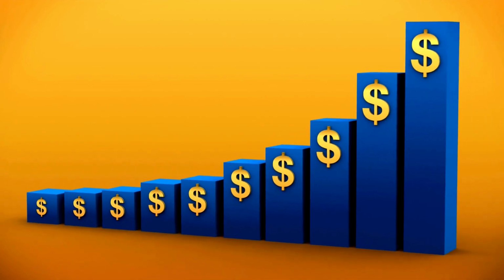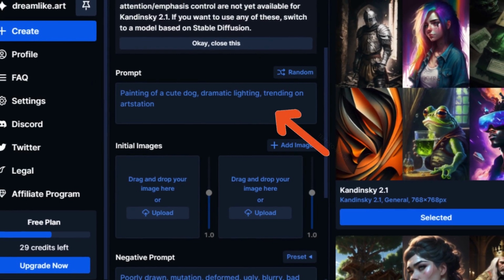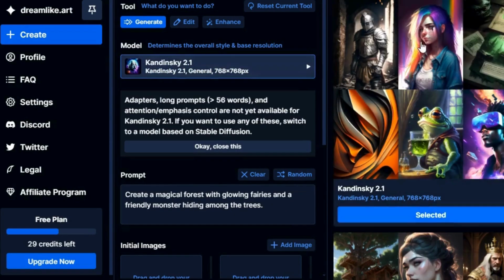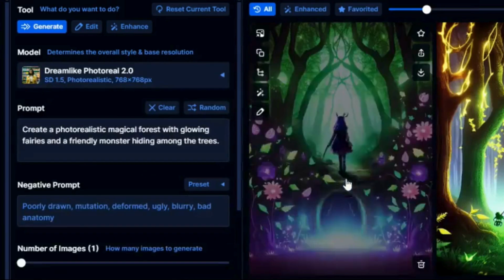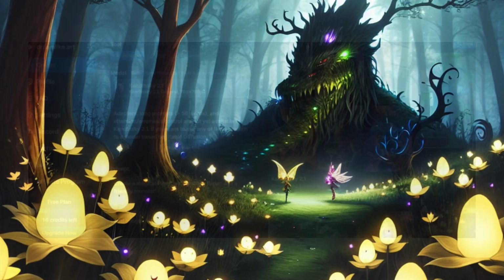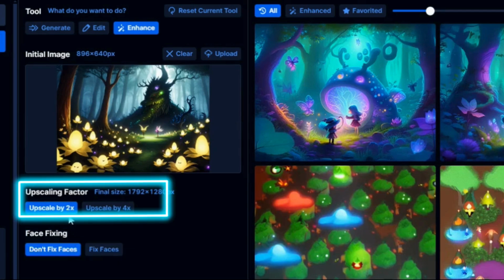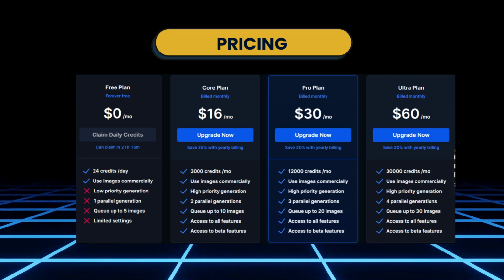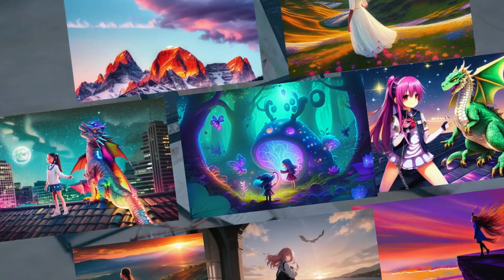Dreamlike Art for Beginners: A Step-by-Step Guide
Ready to see how one simple text prompt can transform into multiple stunning art styles? In this video, I explore the power of Dreamlike Art’s AI models by generating diverse visuals from a single prompt! From realistic scenes to anime vibes and surreal dreamscapes, you'll be amazed at how flexible and creative AI art can be. 🔥 AITLDR loves coffee 🙂

📍 Chapters:
0:00 What is Dreamlike Art?
0:36 Navigating the Dashboard
1:29 Exploring Models
2:10 Saving and Sharing Your Art
2:19 Choosing the Best Plan
2:42 Closing Thoughts

✨ Try Dreamlike Art for free and start creating your own masterpieces